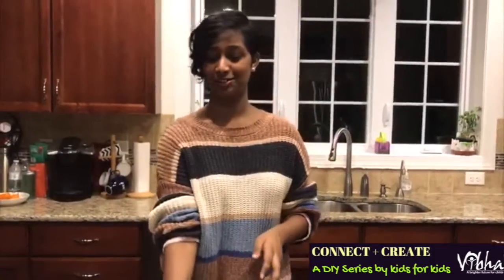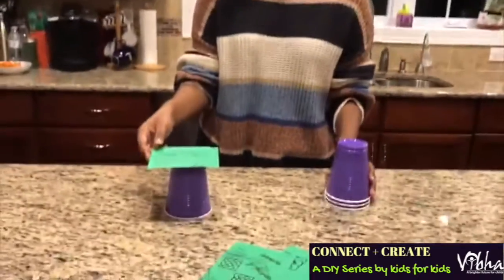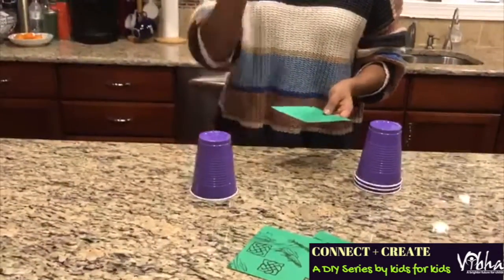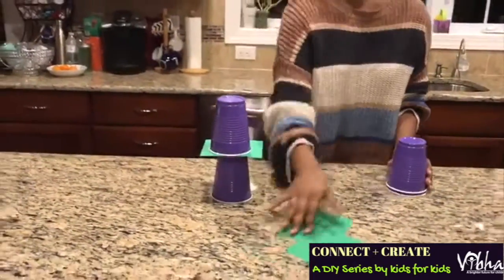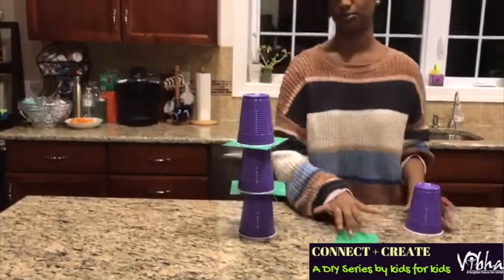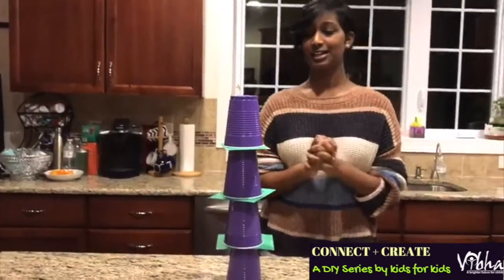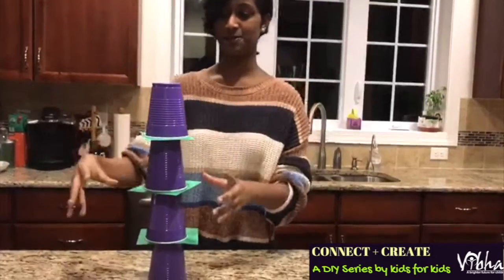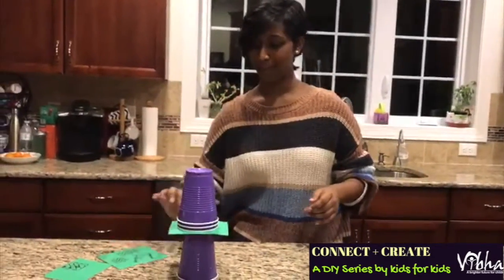Connect and Create (Cup Activity)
In an effort to engage the local communities and kids, Vibha is kicking off a virtual DIY series initiative called ‘Connect and Create’.  These videos are about 3-5 mins long that will show kids how to do something fun!